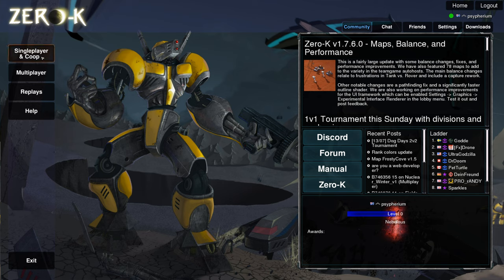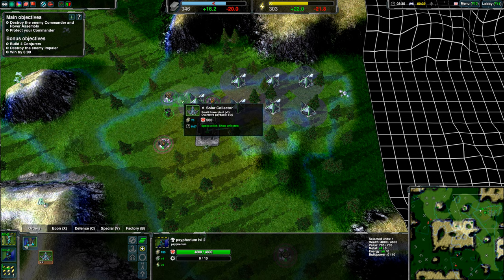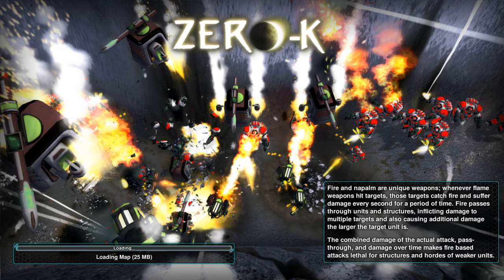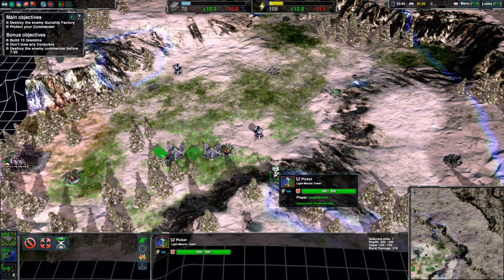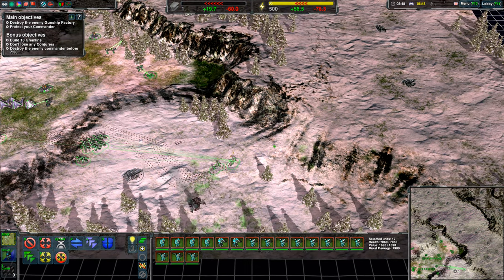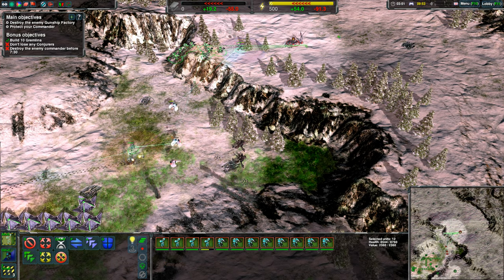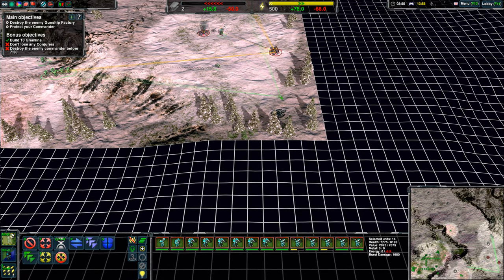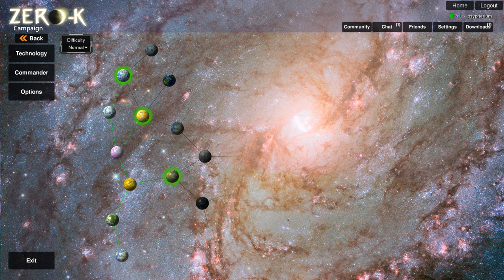Zero-K Singleplayer Campaign Playthrough (Part 4 - Planet Myror & Planet Tremontane)